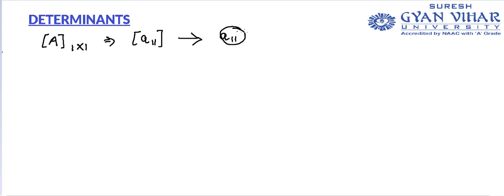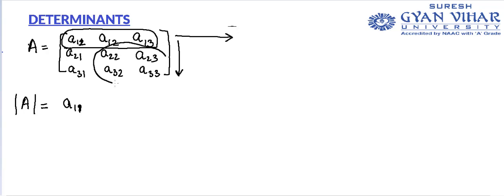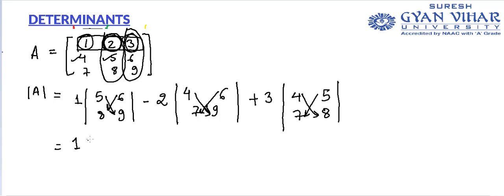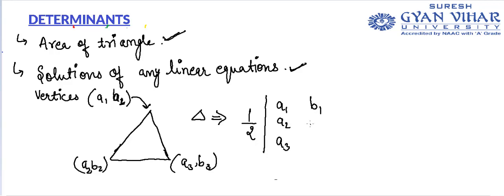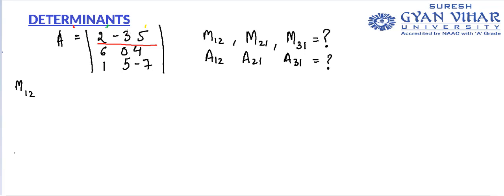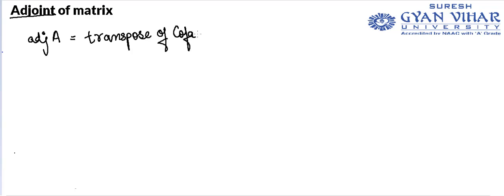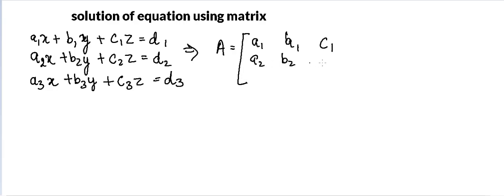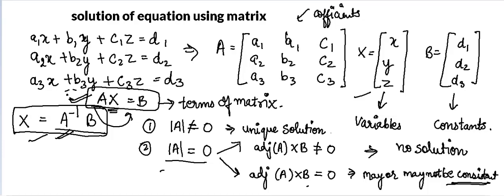Determinants | XII Standard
For XII Standard